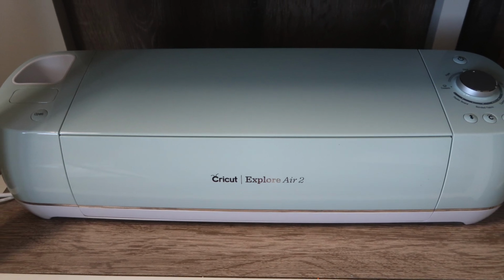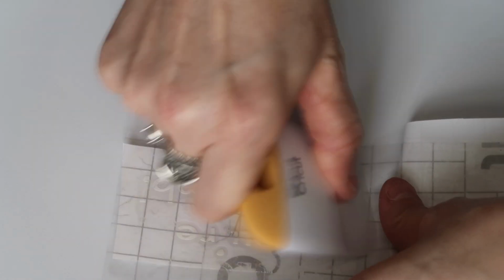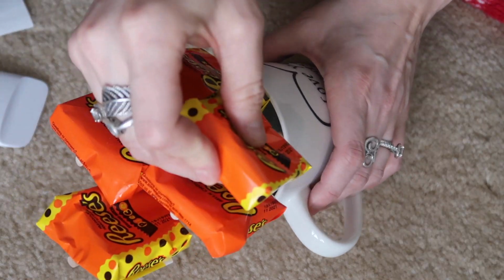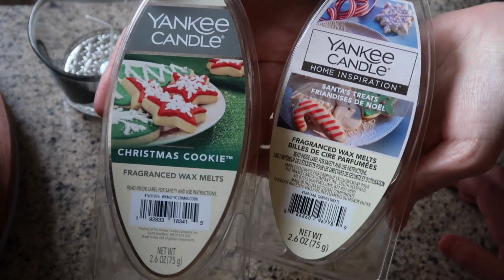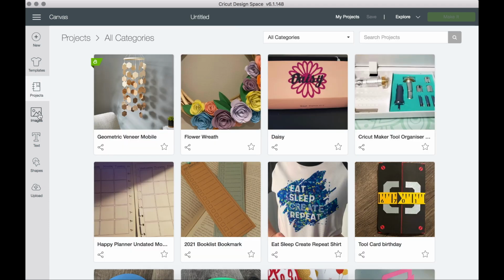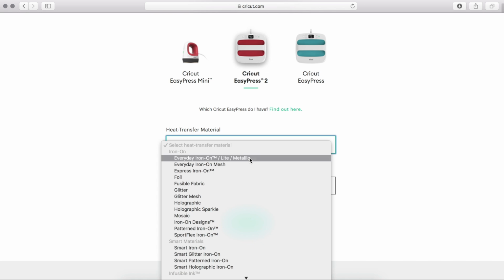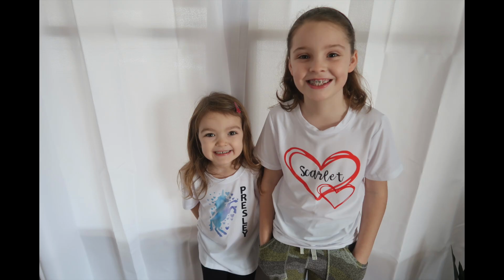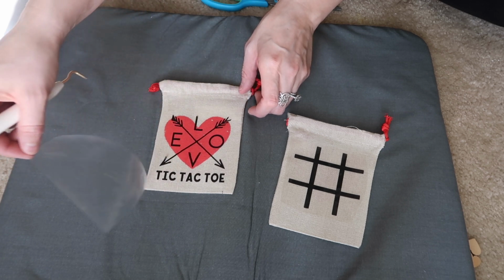8 DIY Valentine Gift Ideas 2021 | Dollar Tree Valentines Gifts | Easy ways to use a Cricut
In this video im sharing 8 quick and easy valentine gift ideas using dollar tree items and showing you how easy it is to use a Cricut Air Explore 2.

*Chalk Paint I use

Products Purchased on Amazon for Essential Oils:
*Quinns Castile Liquid Soap:

Craft Organization:
*Peg Board Accessories:

Shark Rotator Vacuum: